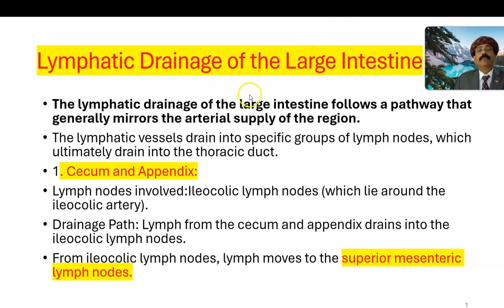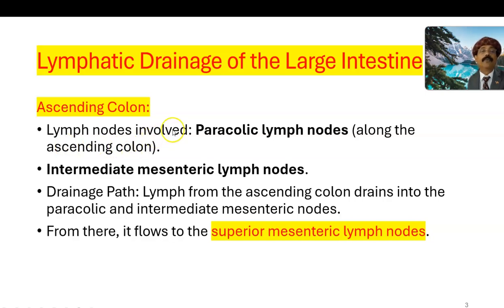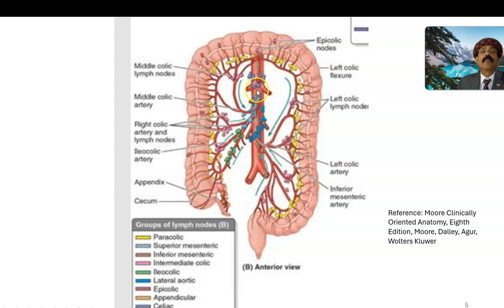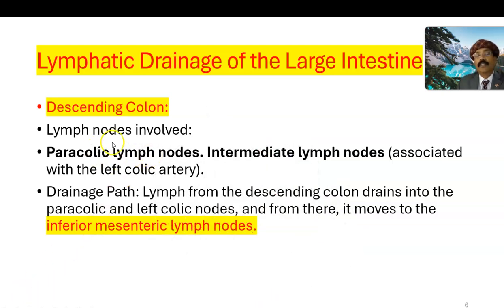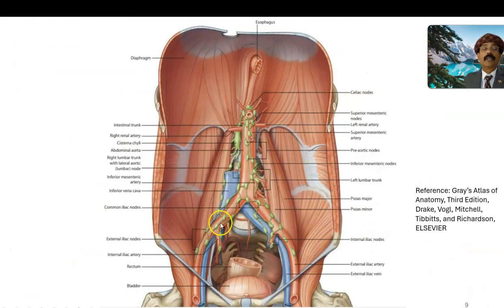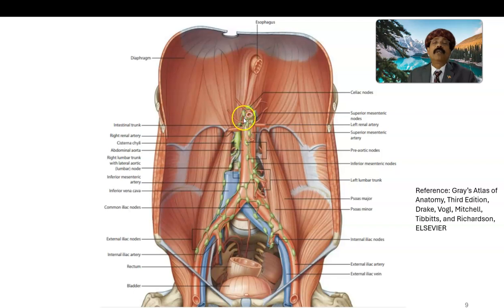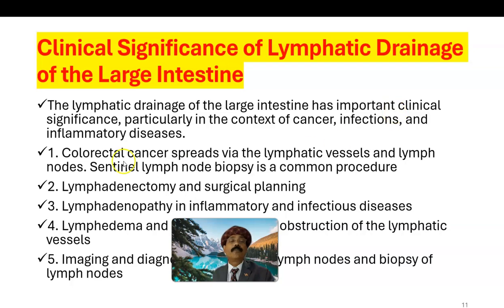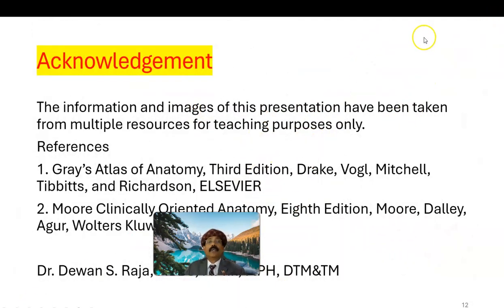Lymphatic Drainage of the Large Intestine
Superior Mesenteric Lymph Node
Inferior Mesenteric Lymph Node
Cisterna Chyli
Thoracic Duct